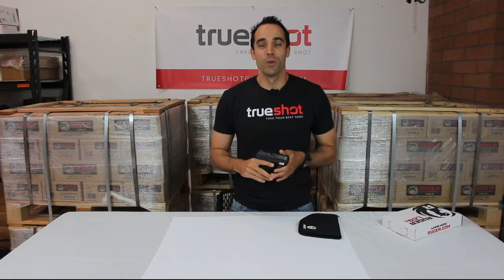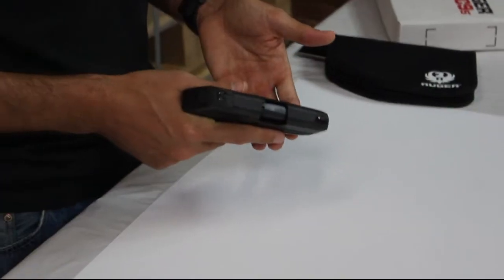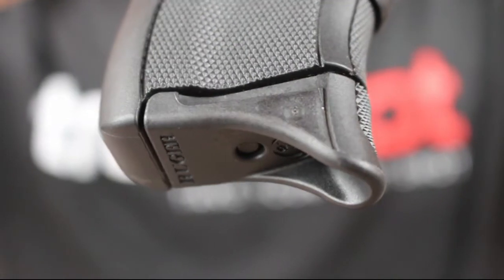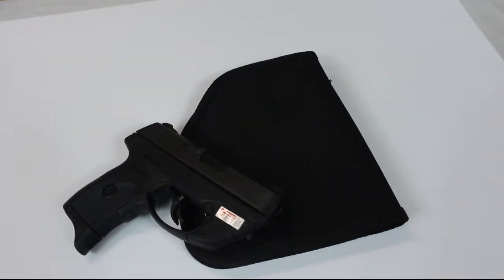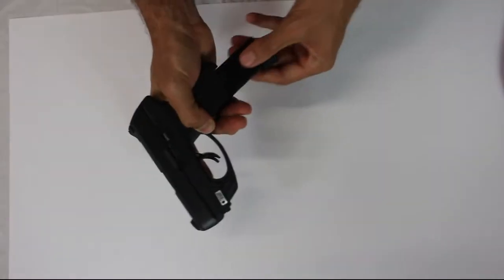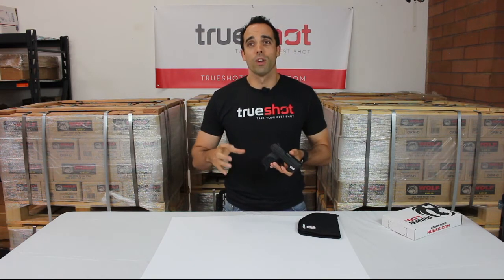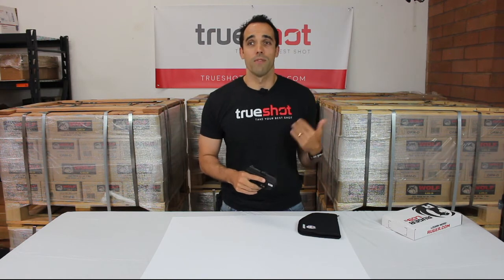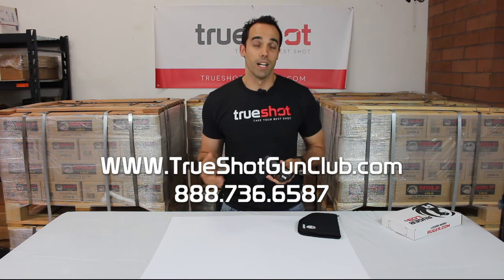Ruger LC9s Review at trueshotgunclub.com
In this video we review the Ruger LC9s.

Kyle with True Shot here to review the Ruger LC9s in 9mm available at trueshotgunclub.com

Ruger bills this gun as slim, lightweight and compact for personal protection. Add the Crimson Trace red laser that activates when you hold the grip and you have the ultimate conceal/carry gun.
The Specs:
1. 9mm
2. 7 round capacity
3. 3 dot sight
4. Barrel length of just over 3” and an overall length of 6”
5. 3 dot sights
6. This is the pro model that comes without an external safety but does have one integrated into the trigger.
Let’s start with the Good:
1. Striker-fired pistol with a short, light, and crisp trigger
2. The extended magazine makes for a sturdy grip on a conceal carry gun for those with larger hands.
3. The size; 1 inch taller and 1 inch longer than that popular and compact Ruger LCP

The Bad:
1. If we are being picky, we would have liked night sights but with an integrated laser, you won’t miss the lack of glow in the dark sights.
2. We would have liked an extra magazine or two.

The Verdict:
The size, weight, caliber, laser, and feel make this a great conceal carry gun. Whether you are looking for an everyday carry, a car gun, or your nightstand gun, the Ruger LC9s is the gun for you. The LC9s is priced regularly at $579, but your True Shot price is $505.
Thanks for joining us on this review of the Ruger LC9s pistol, I’m Kyle, reminding you; to keep shooting.